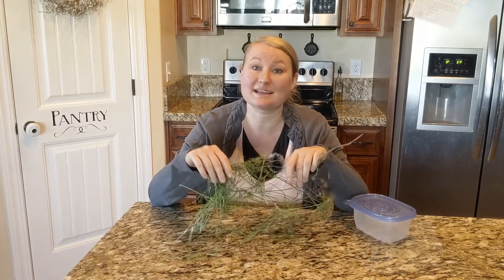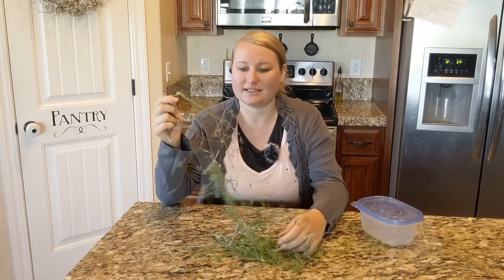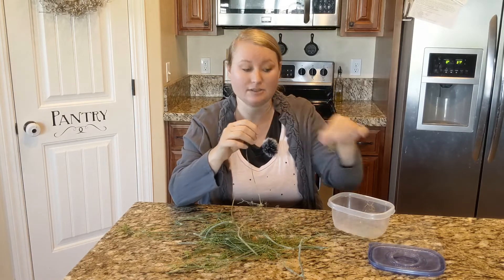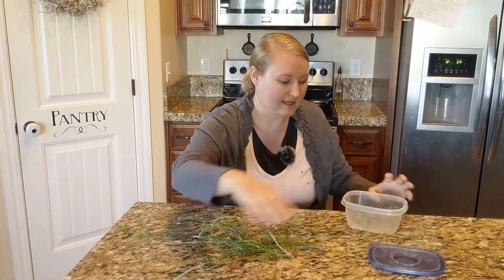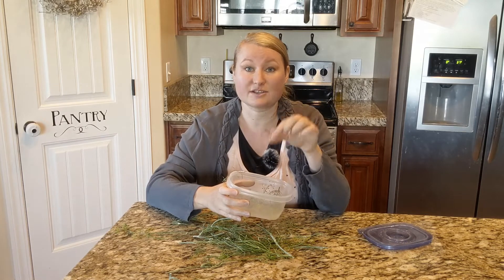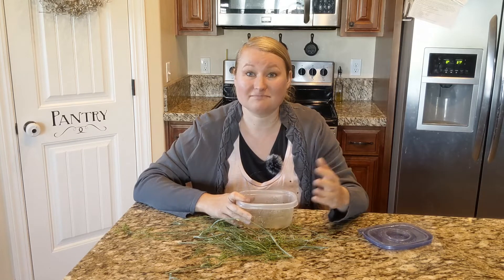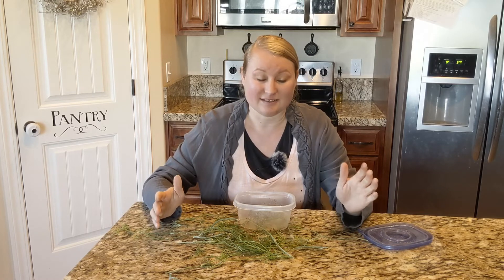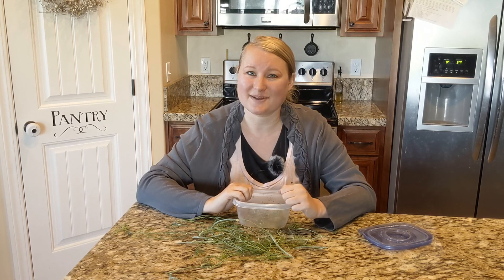How To Save Dill Until Cucumbers Are Ready (Preserving Dill)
One of the hardest things for me with a garden is everything seems to either all be ready at once or certain things are ripe at completely different time! that is what always happens with my dill and my cucumbers to make pickles with. So I have to keep my dill fresh until my cucumbers are ready and easy solution for this is freezing!!

Storage container

To see some of my everyday happenings follow me on

Etsy store :